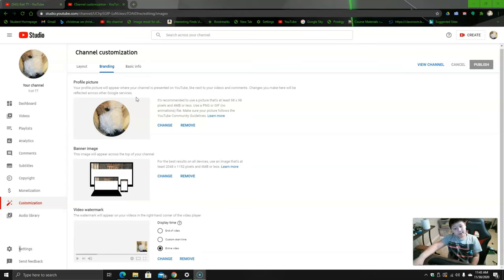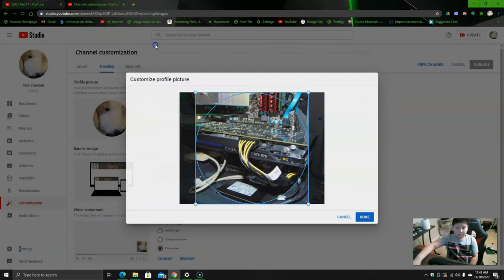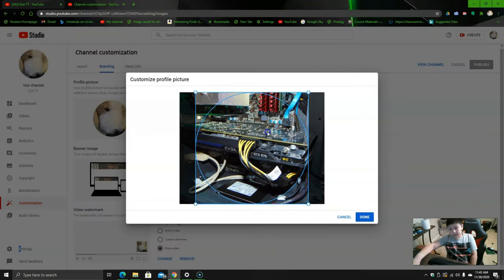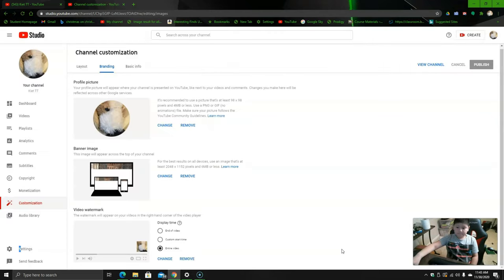Changing my Profile Pic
Today is the day that I change my profile picture to something a little more techy. The old one is just a random picture of a dog stuffed animal taken on my old iPhone 5s a few years ago.
Why I wanted to get rid of the old one:
1. It does not represent the channel
2. It does not look techy enough.
3. The new one is a real good picture I took with my Sony DSLR camera, but the old one is a low quality picture.